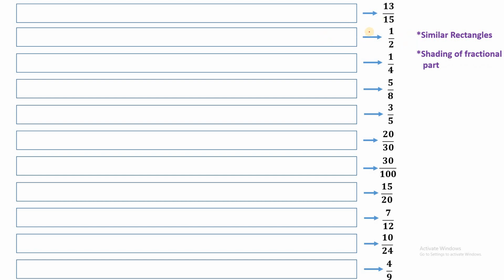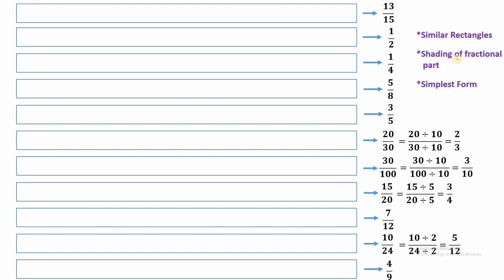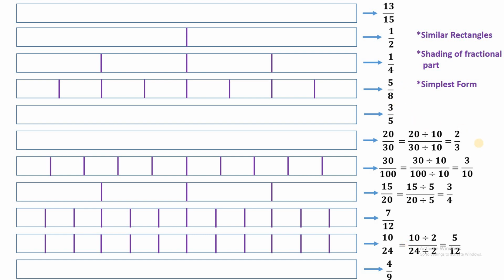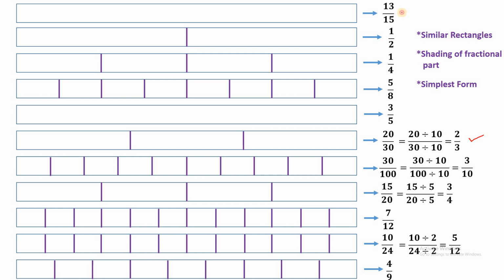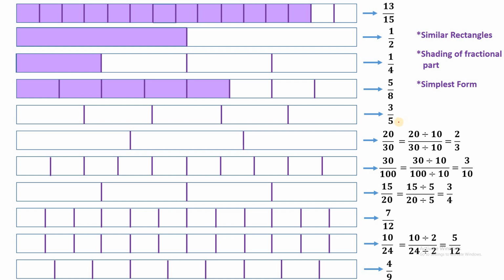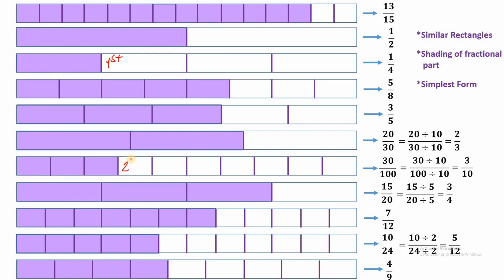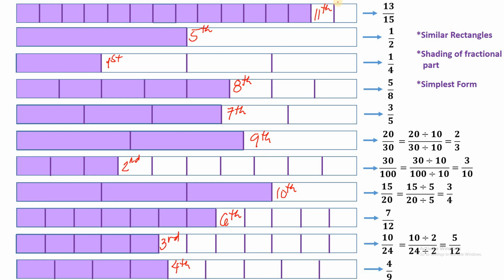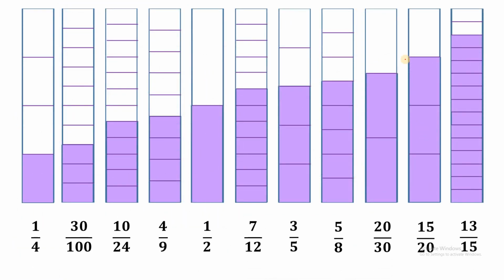Ordering Fractions Part 1 // Visual Representation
Course: Teaching Mathematics in the Primary Grade.